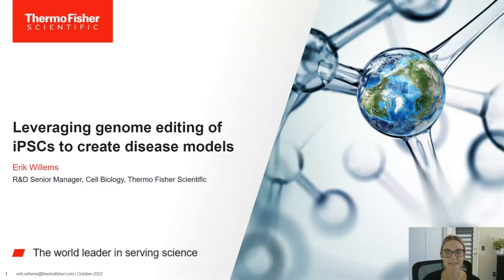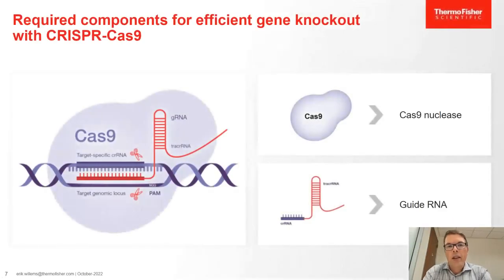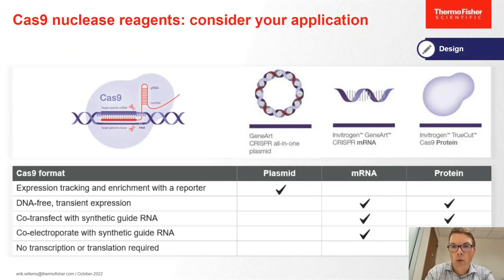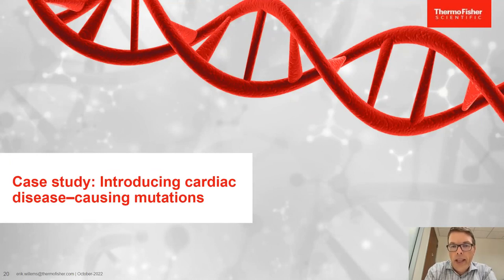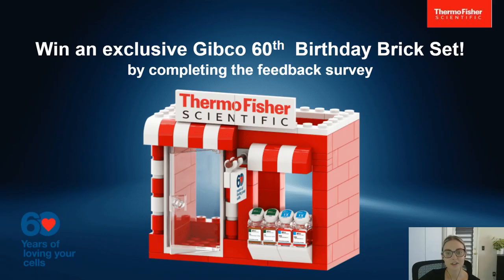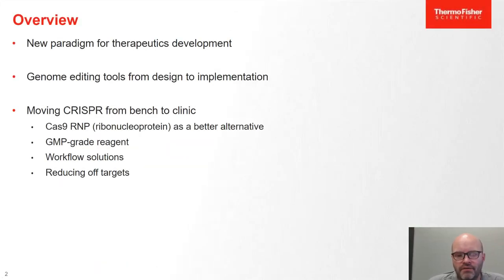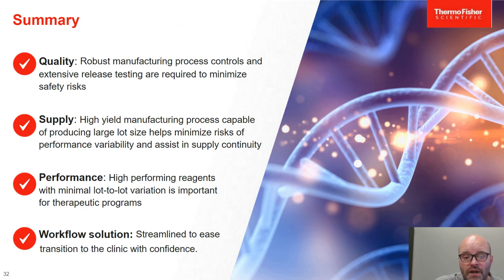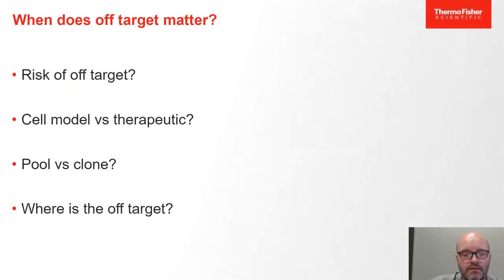Genome editing: Disease modelling to novel therapeutics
Presented By:  Erik Willems, PhD / Jason Potter, PhD

Speaker Biography:  Dr. Erik Willems was trained as a stem cell biologist in Brussels, Belgium where he obtained his PhD in 2007, after which he soon relocated to San Diego, California to develop his expertise in the use of pluripotent stem cells in high throughput screening assays for understanding the basic biology and disease of the developing heart at the Sanford Burnham Prebys Medical Discovery Institute.

Since graduating from Cornell, Jason Potter has spent 20 years working in biotech R&D. He has led research focusing on synthetic genes and the development of enzymes, including SuperScript III and other reverse transcriptases and polymerases, at Invitrogen /Life Technologies.

Webinar: Genome editing: Disease modelling to novel therapeutics

Webinar Abstract: Genome editing is—or will soon be—in the clinic for several diseases and more applications are currently under development. The rapid pace of the field, spurred by the transformative CRISPR technology, demands constant updates to our scientific and technical skillsets to stay relevant.